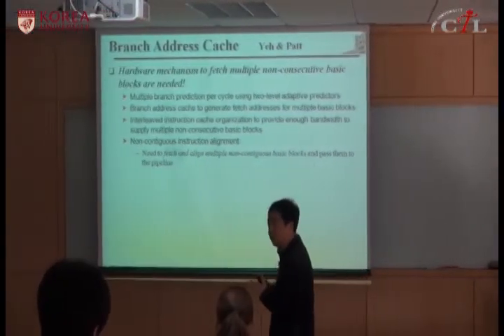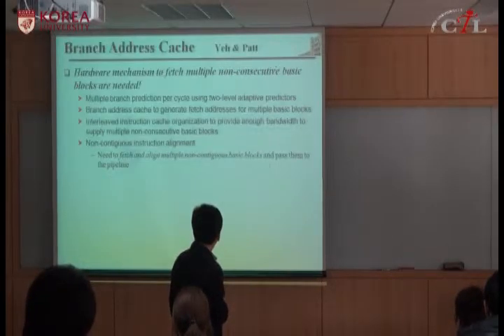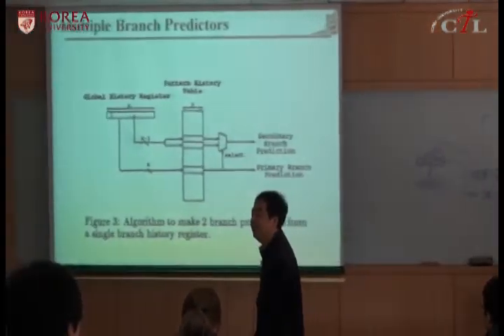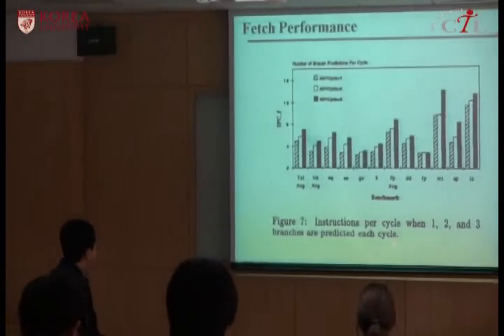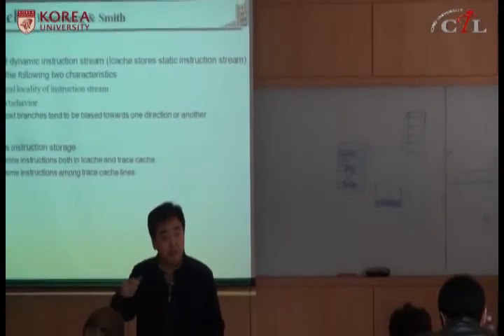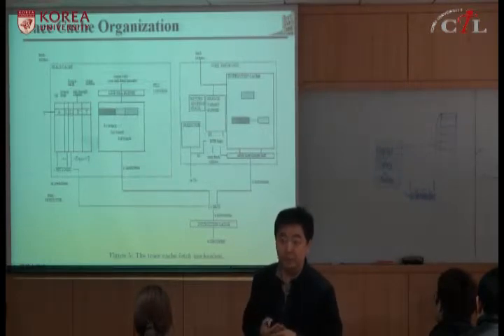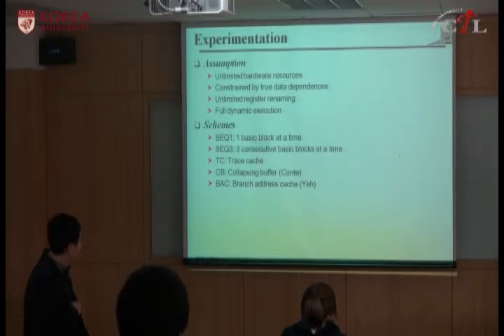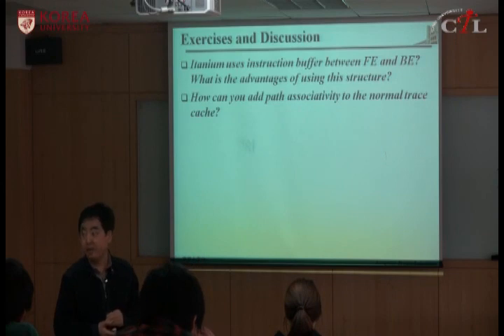[KUOCW] 최린 마이크로프로세서구조(130329_1)